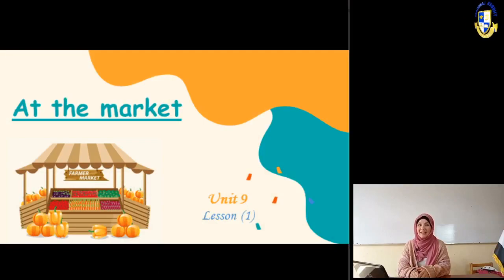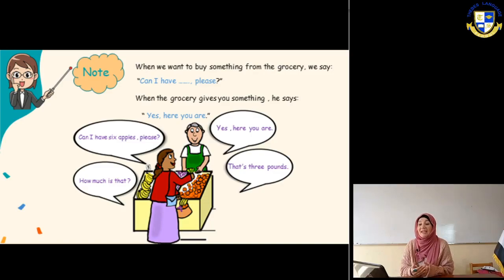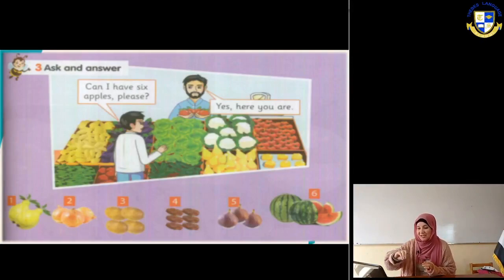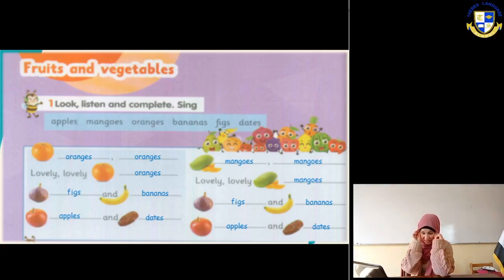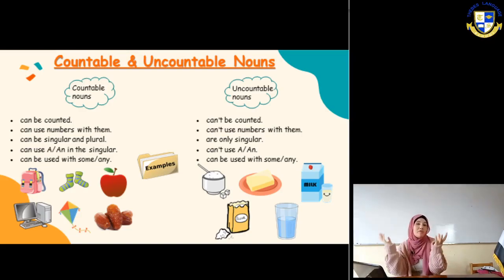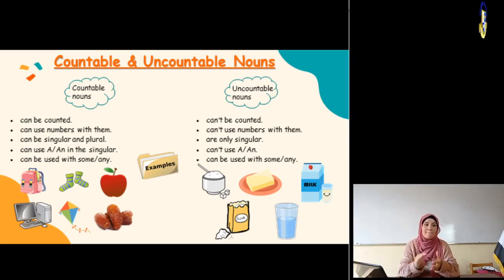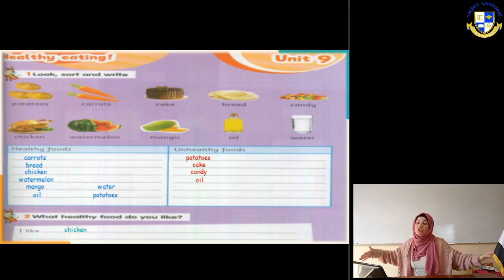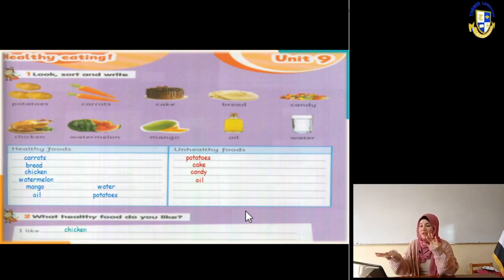English Prim 1 unite 9 lesson 1